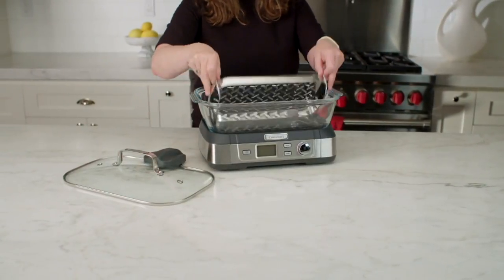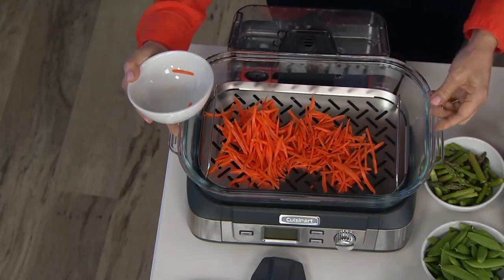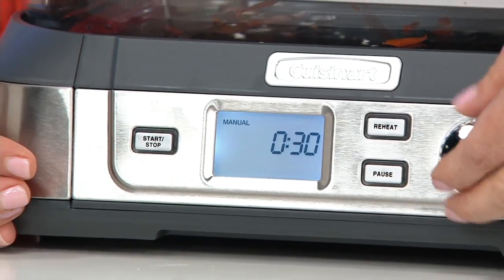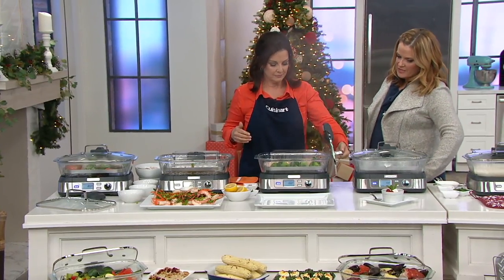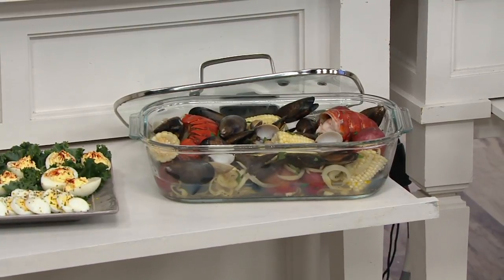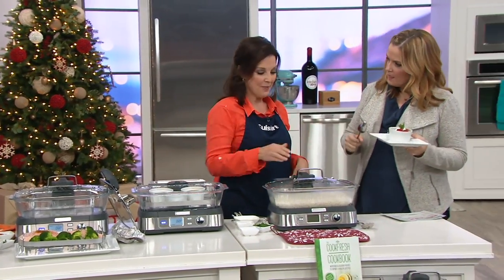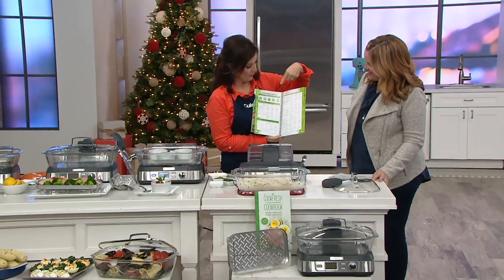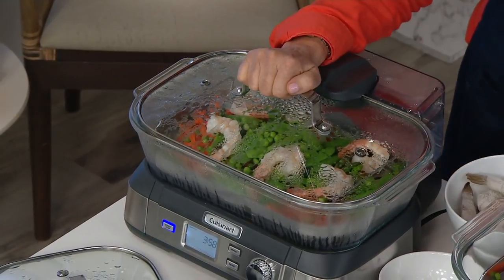Cuisinart CookFresh Digital Glass Steamer on QVC